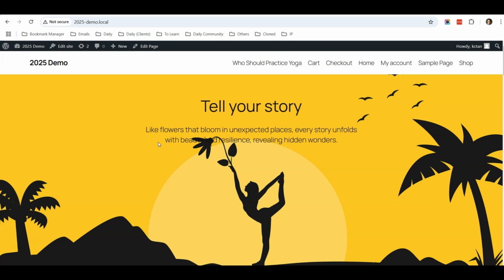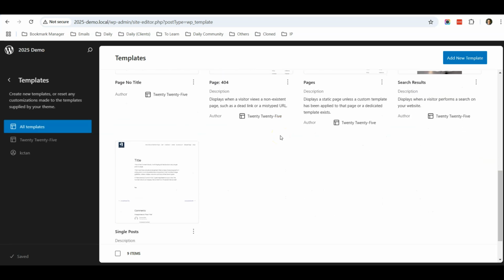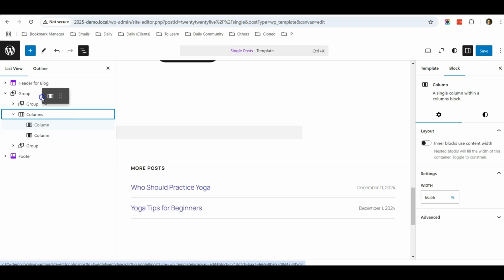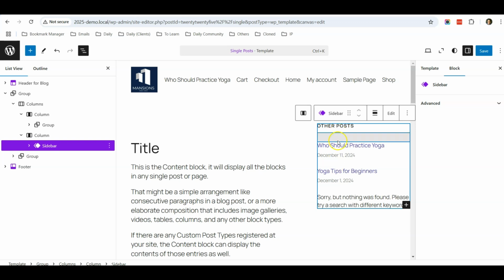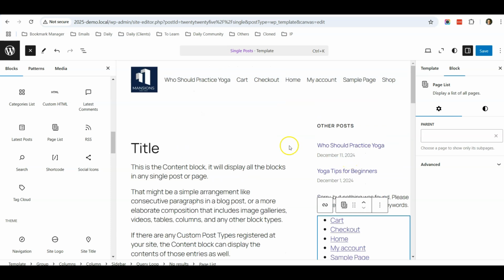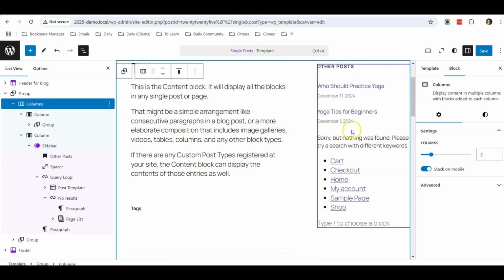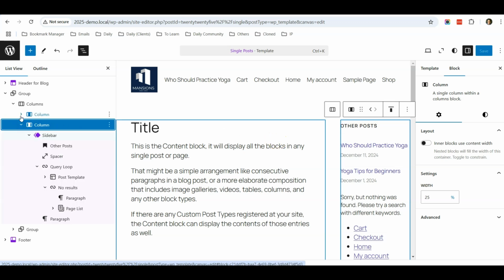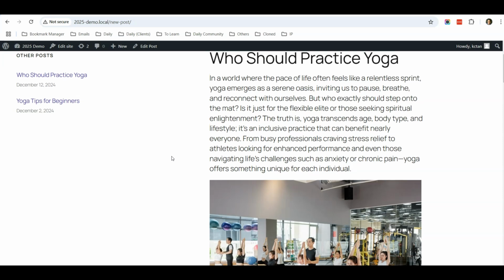How to Add a Right Sidebar In WordPress 2025 Theme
Learn how you can add a right sidebar (or left) if you are using the default WordPress 2025 (Twenty Twenty-Five) theme.